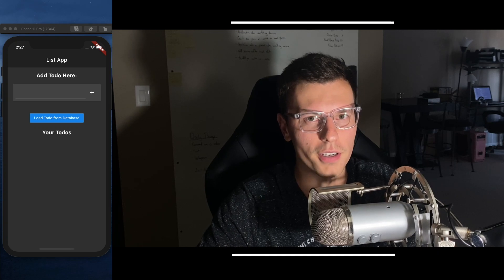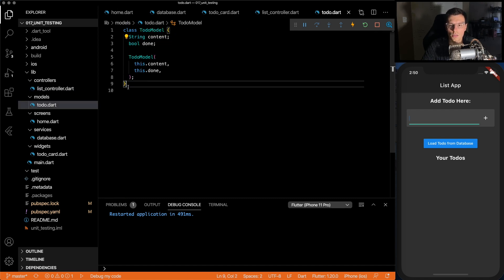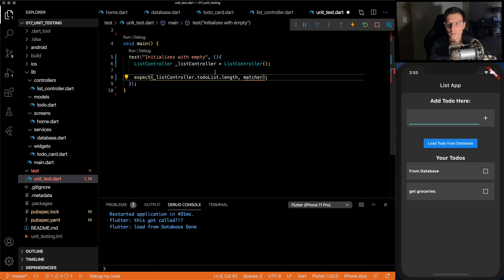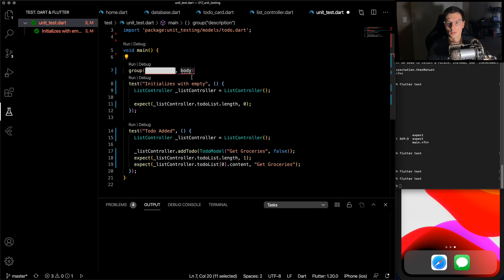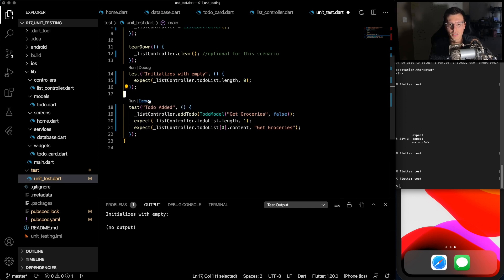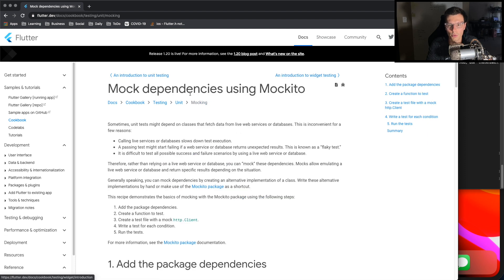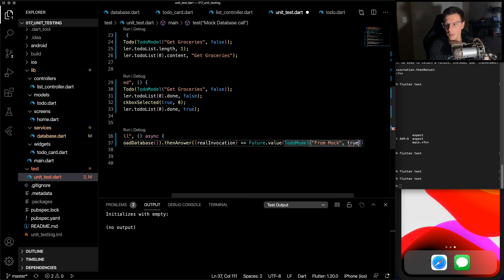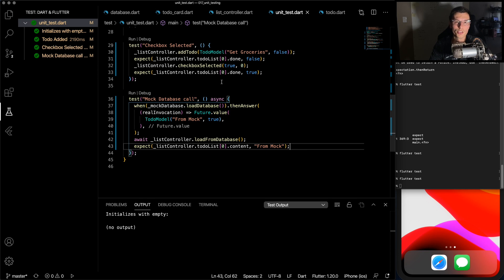Unit Tests and Mocking with Flutter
We have been putting off unit tests for quite some time now, but we officially start the journey into unit testing. We're going to start from the very basics to get a complete understanding of everything, and add on more complex things as we go. This video goes over some very basic tests including ones with Mocks. Tests are absolutely crucial if you are planning to release your app to the public.

Here's a thread by me explaining why they are so important

Repository with quality tests that I will be using as a reference for later videos